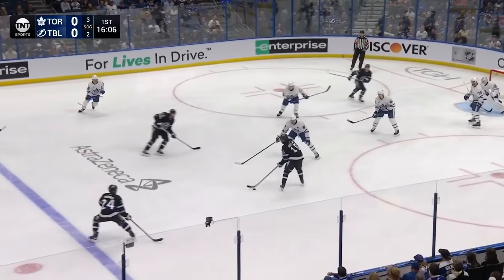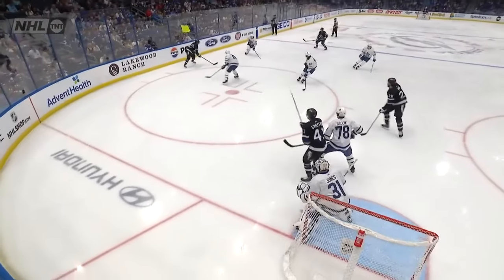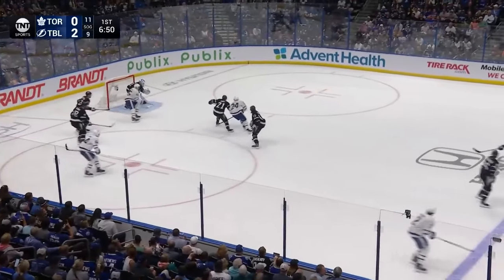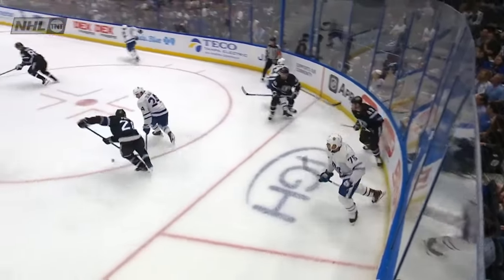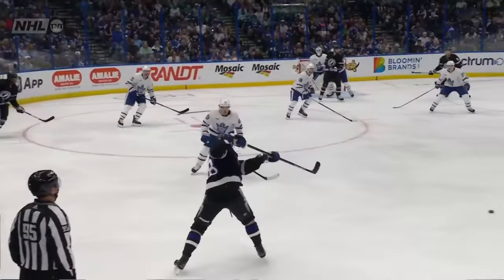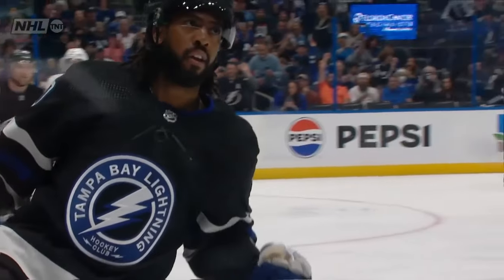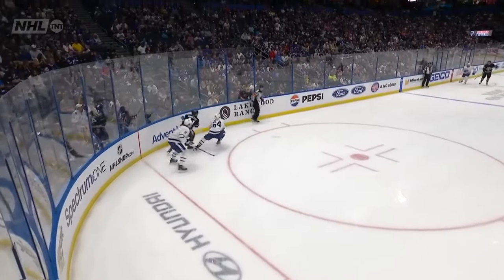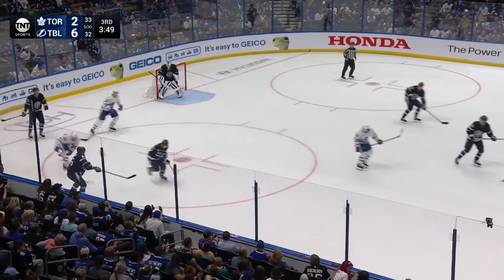Кучеров сделал 100 передач за сезон!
Никита Кучеров стал пятым игроком в истории НХЛ со 100 передачами за сезон; в игре с “Торонто” (6:4) нападающий забил гол и сделал передачу, завершив чемпионат со 144 очками